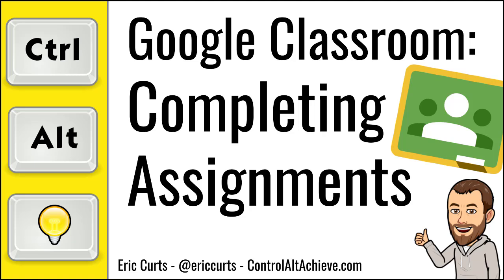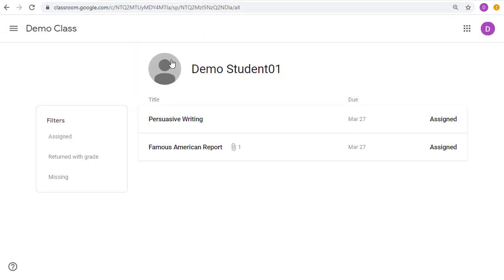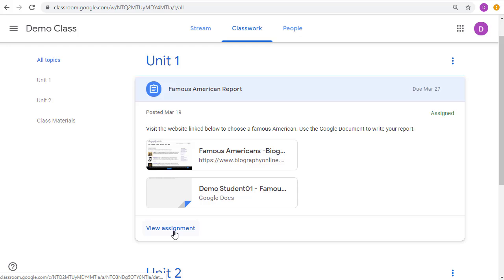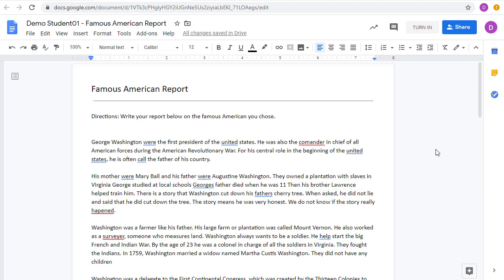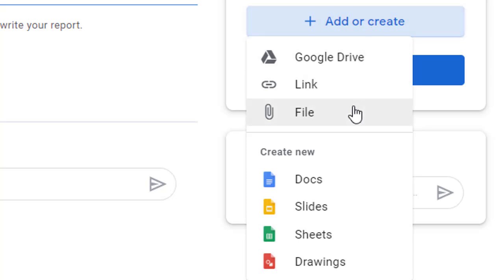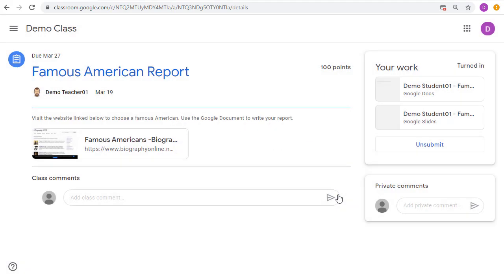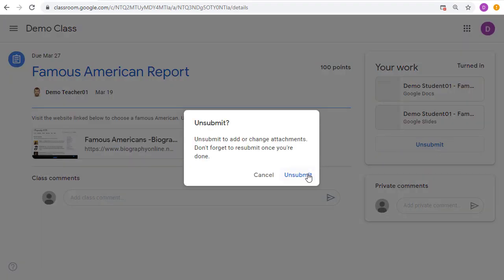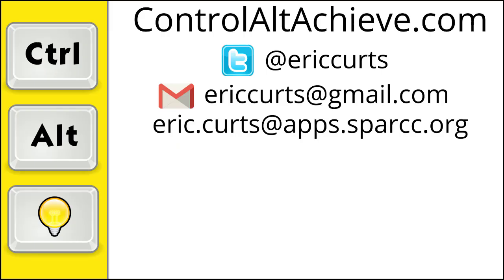Google Classroom: How Students Complete Assignments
This video is one in a series of videos on Google Classroom. This video covers how students complete and submit assignments in Google Classroom. You can access the full series of videos